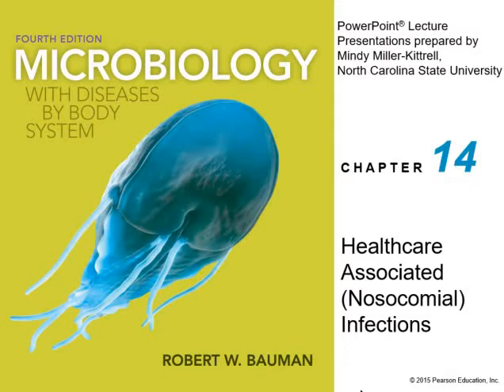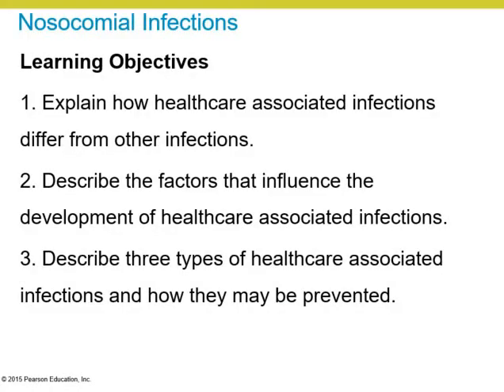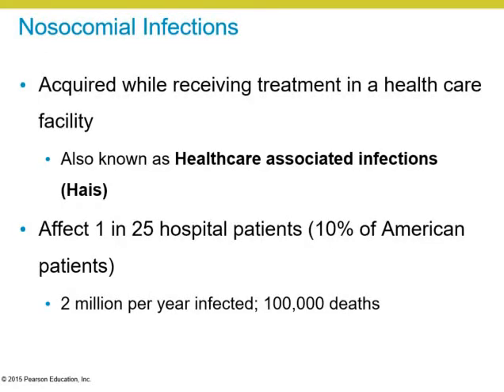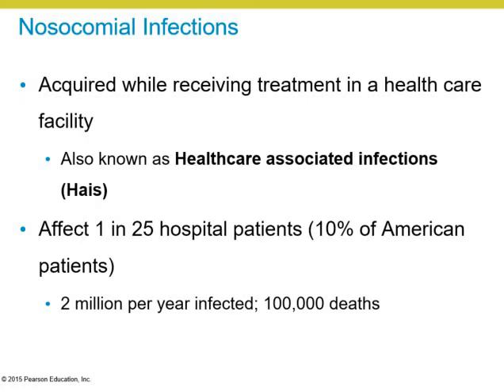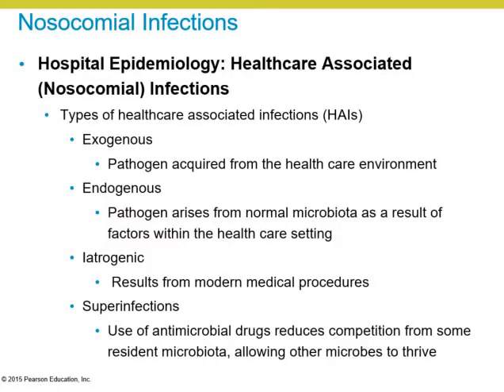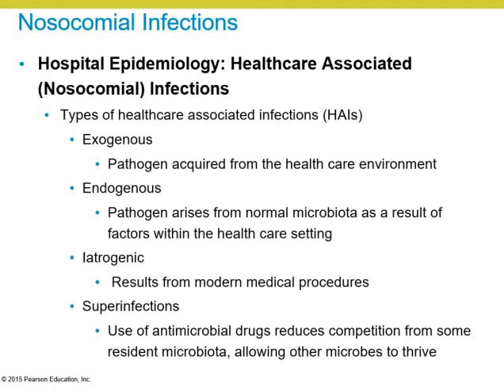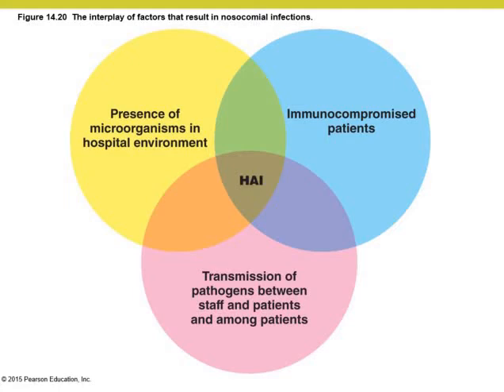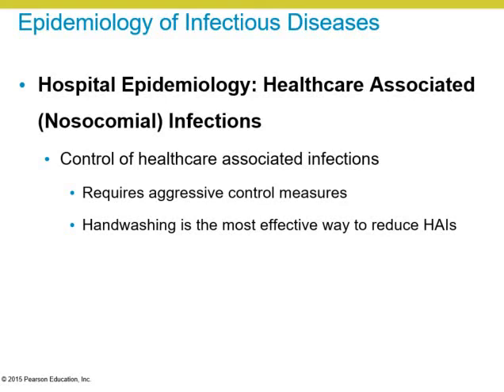Healthcare Associated (Nosocomial) Infections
Lecture on Healthcare Associated (Nosocomial) Infections by Asdren Zajmi.

Powerpoint slides prepared based on the book:
Microbiology with Disease by Body System